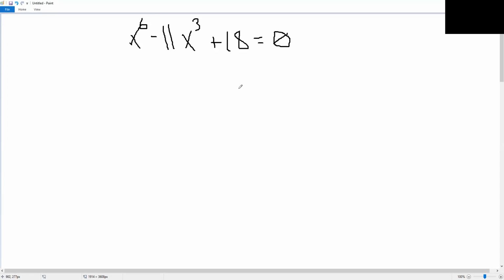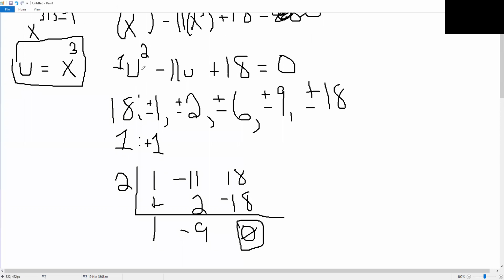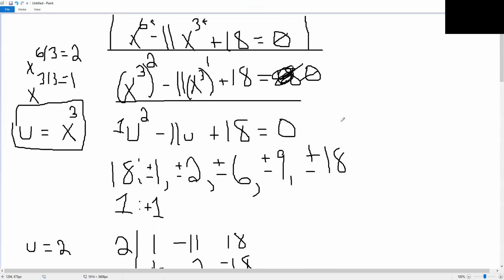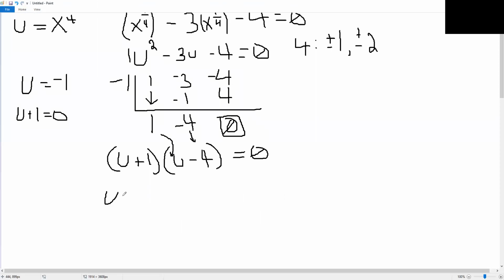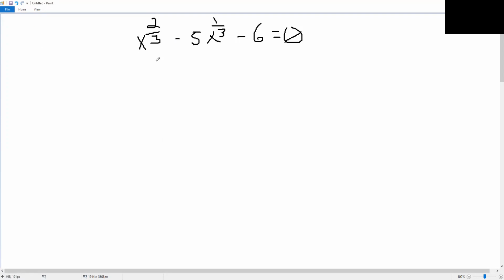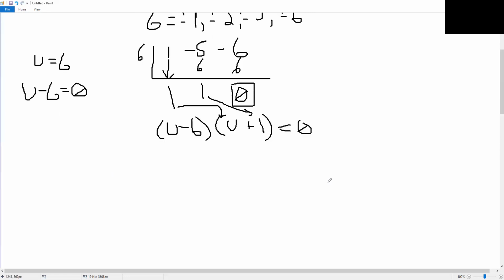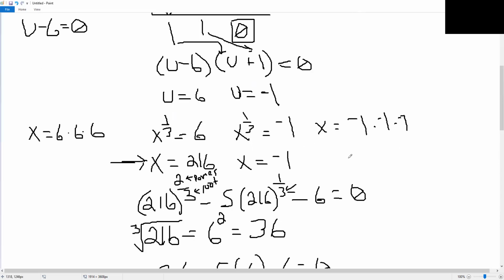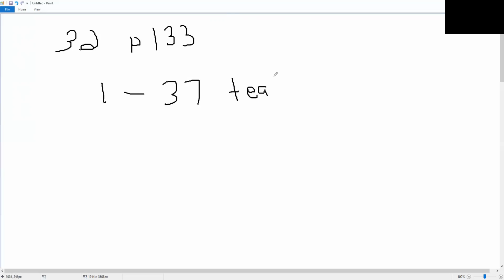Algebra 2 3.2